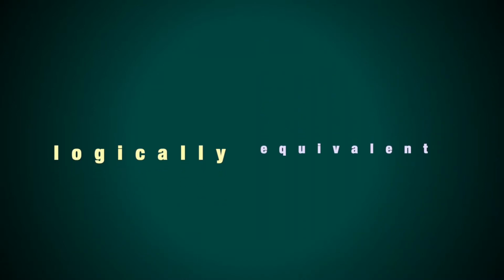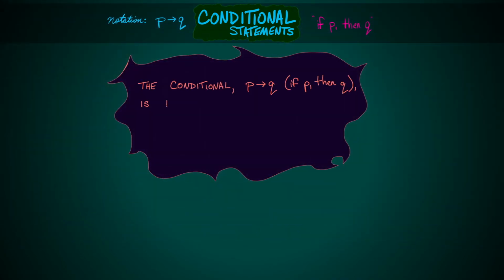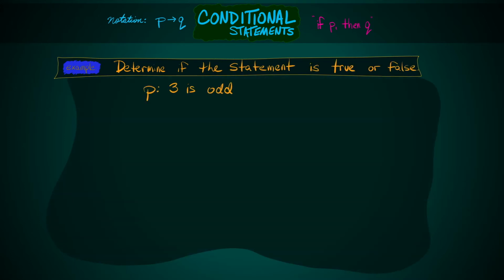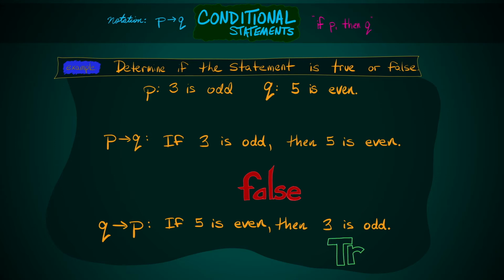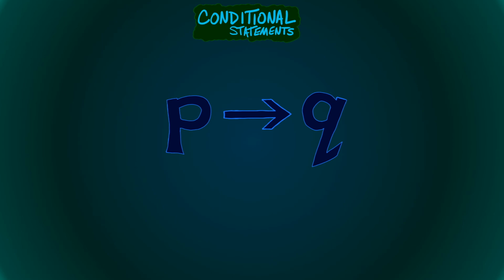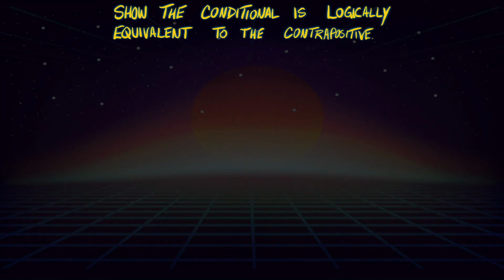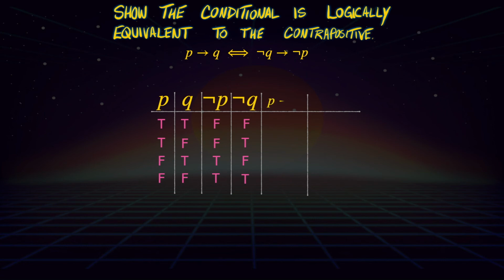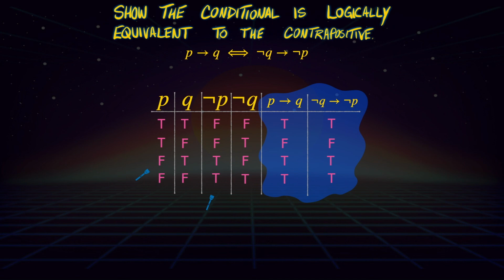Discrete Math 6.0 - The Conditional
The Conditional, Contrapositive, Inverse, Converse, Truth Tables, and Equivalence